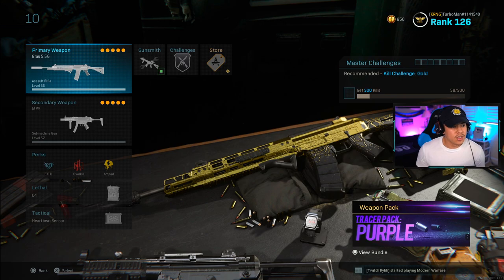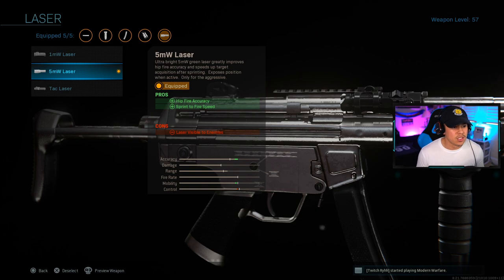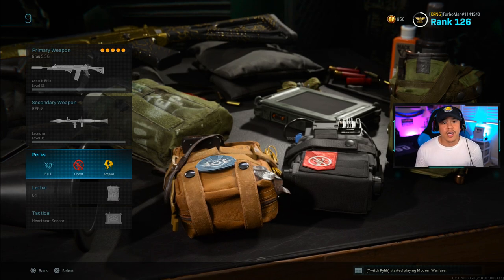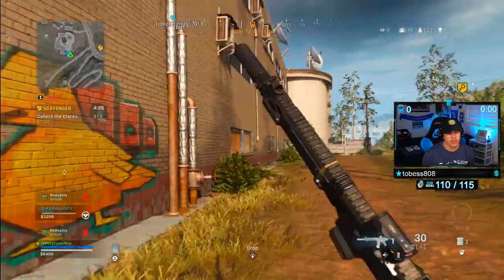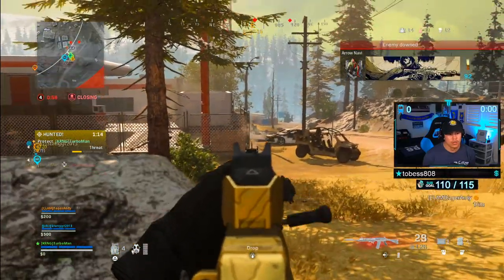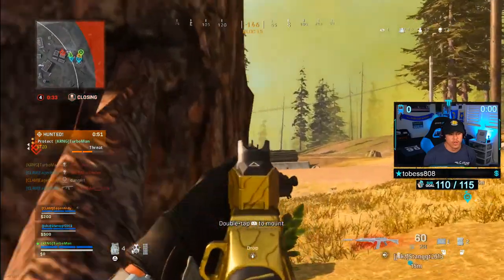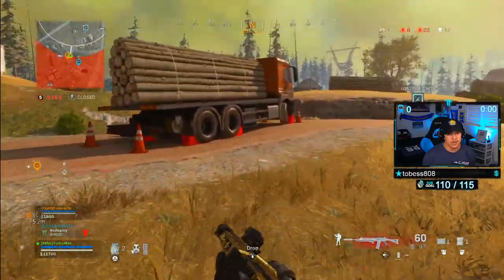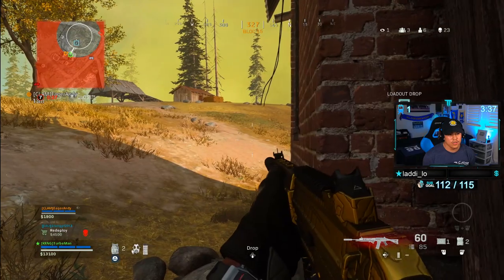*NERF INBOUND* GRAU 5.56 BEST LOADOUT WARZONE | Modern Warfare Best Grau Class (COD MW Best Setups)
0:00 Intro
1:05 Grau Loadout Overview
1:18 Muzzle
1:20 Barrel
1:36 Laser
2:03 Ammunition
2:16 Underbarrel
2:21 Secondary
2:24 Barrel
2:27 Laser
2:53 Rear Grip
2:58 Ammunition
3:16 Underbarrel
3:39 Perks, Lethal, Tactical
3:46 Important Information!
4:31 Intro to Second Portion of Video
5:11 Live Warzone Gameplay

• Join the Official Turbo Nation Discord!